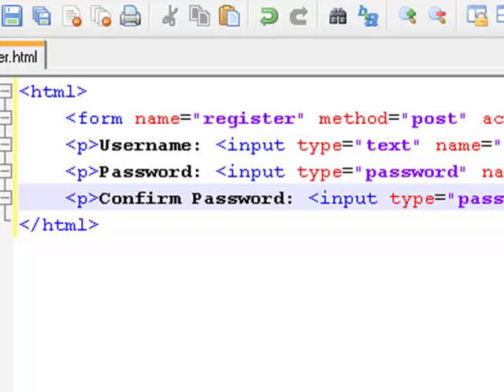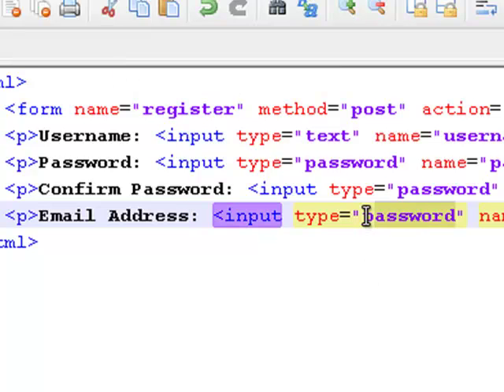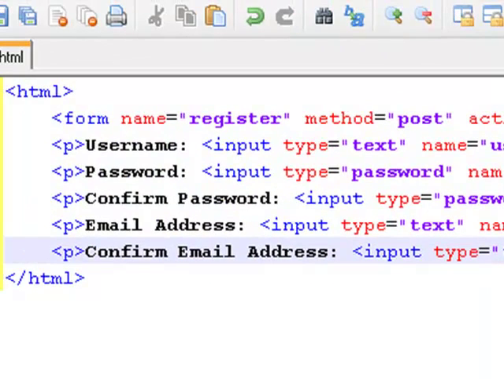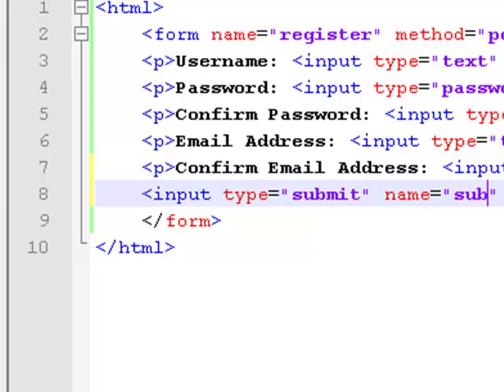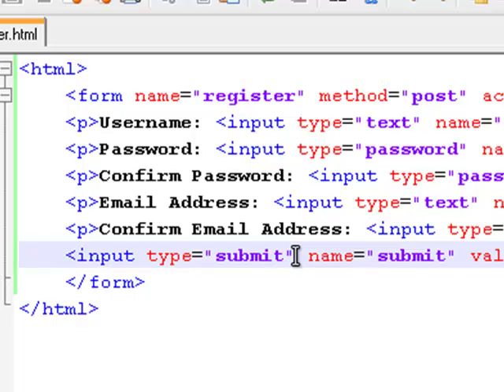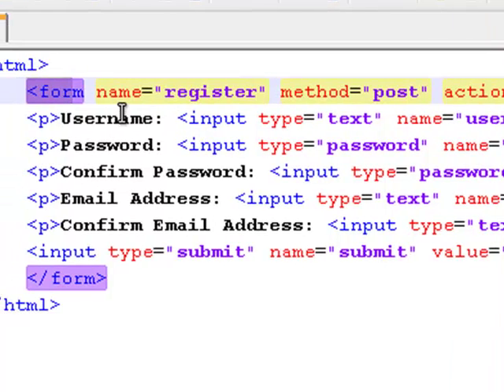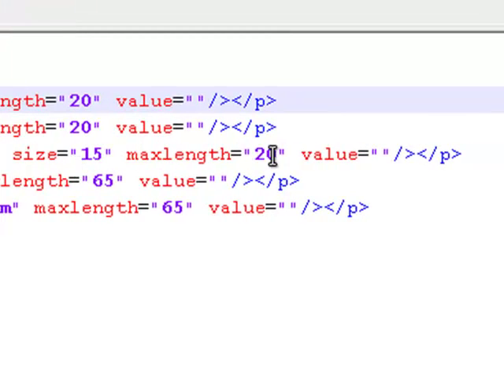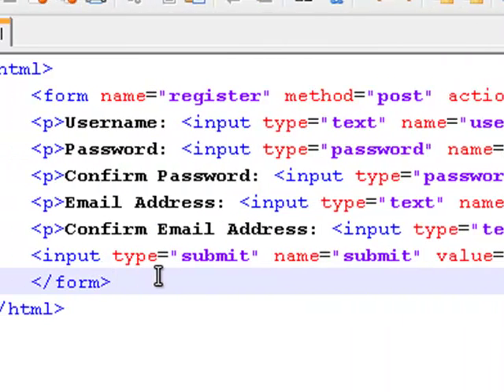PHP 22 - Finishing the regestration form Tutorial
Finishing off Register.html (for now ;))